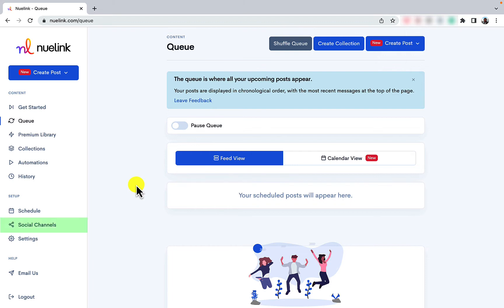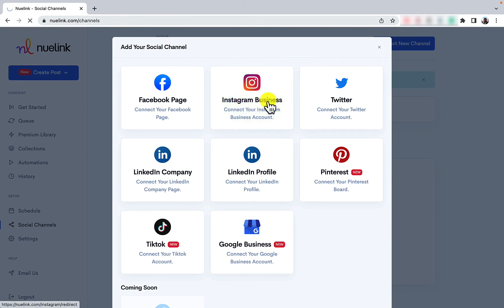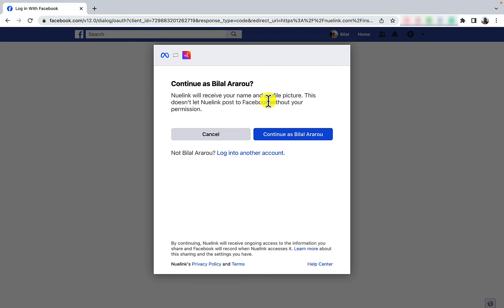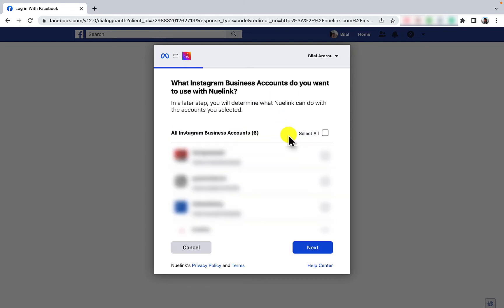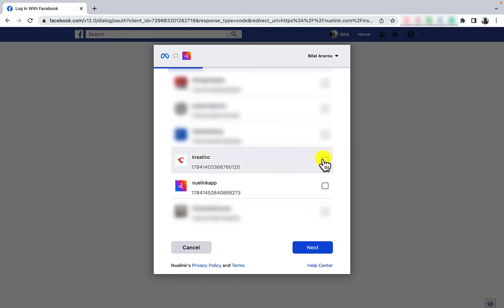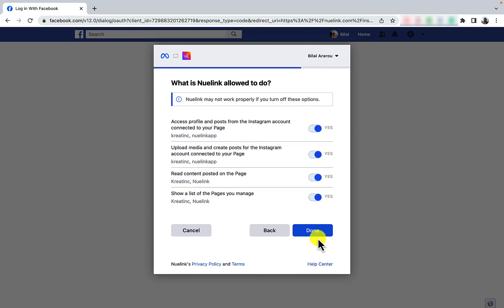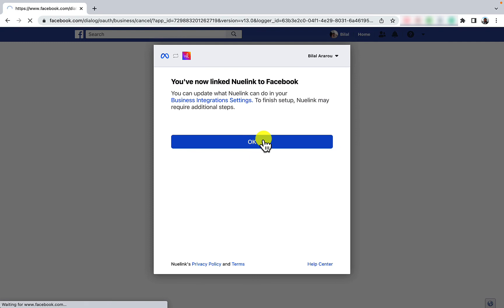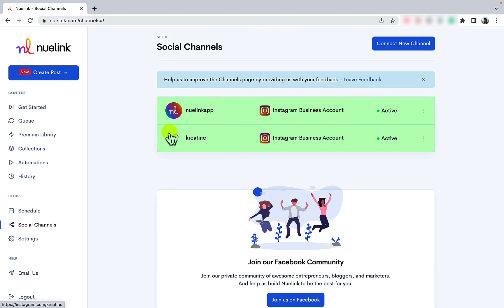How to connect your Instagram Business Account to Nuelink